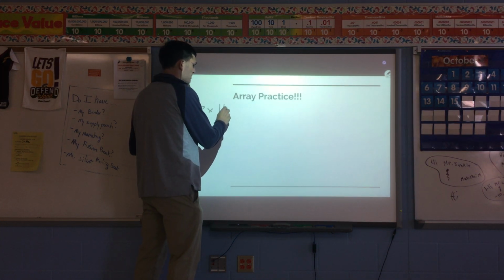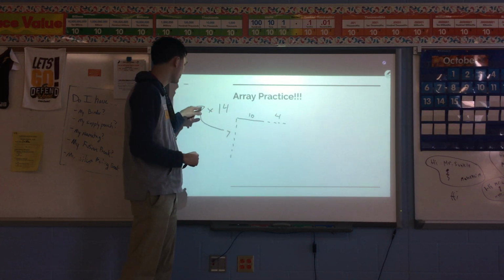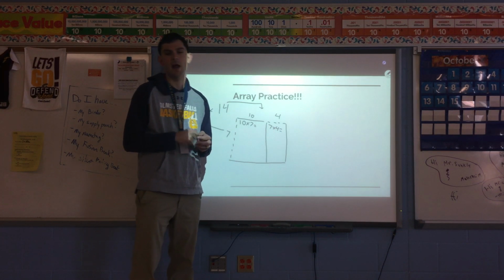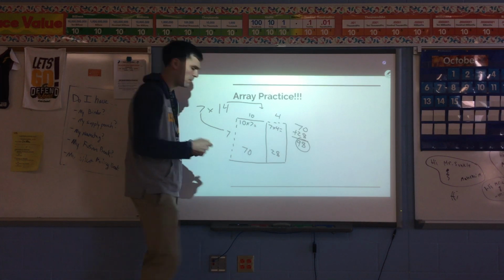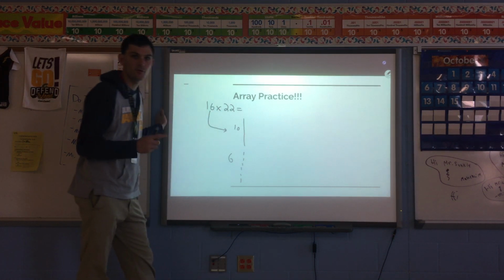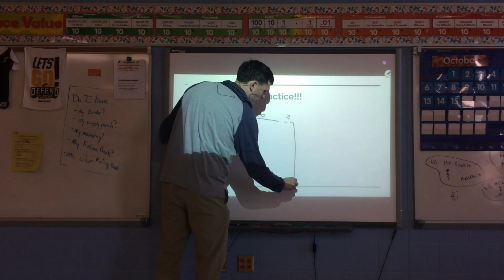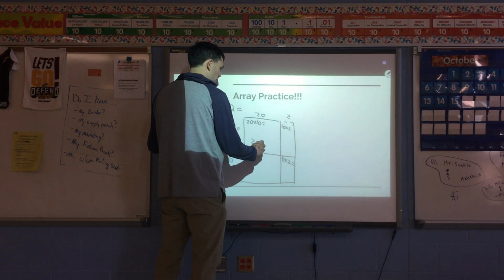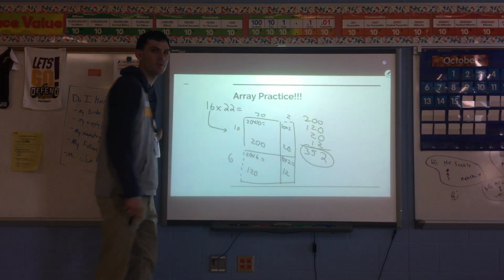Area Model Arrays - Multiplication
Skip to 35 seconds to see the problems worked out. will edit later.